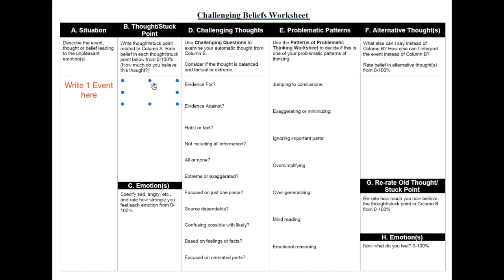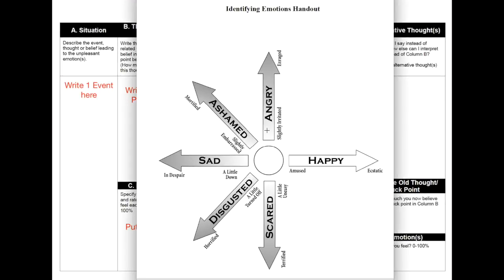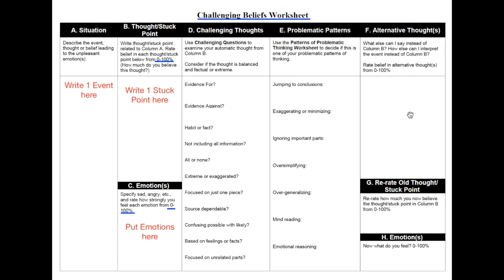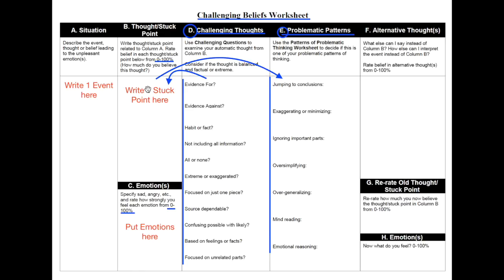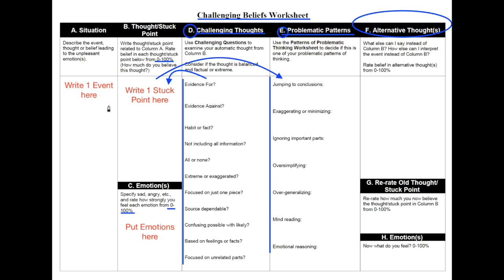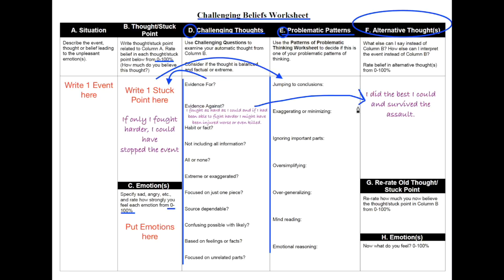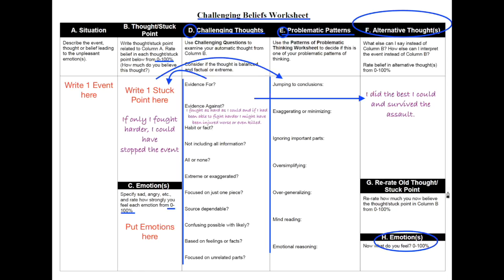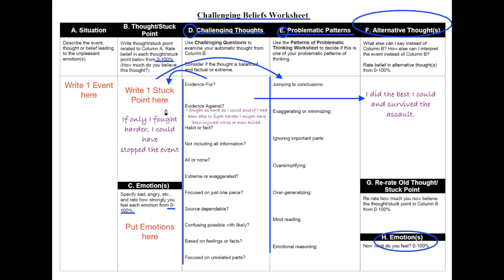How to Fill Out a Challenging Beliefs Worksheet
CPT Worksheet Tutorial